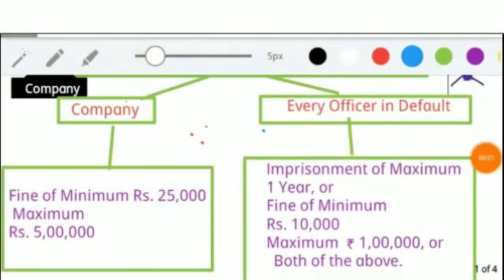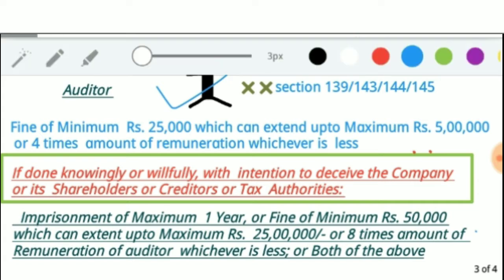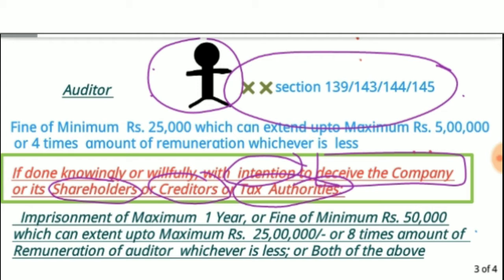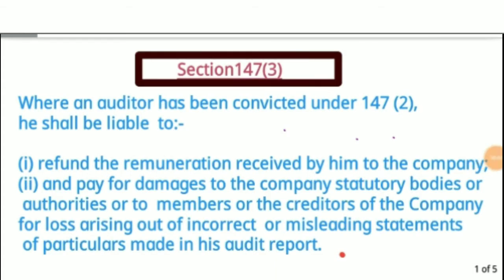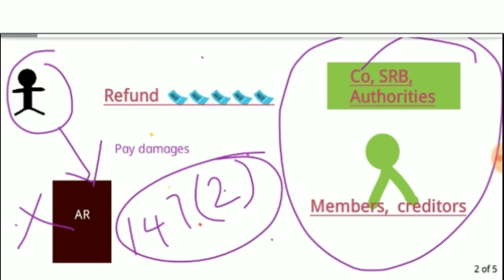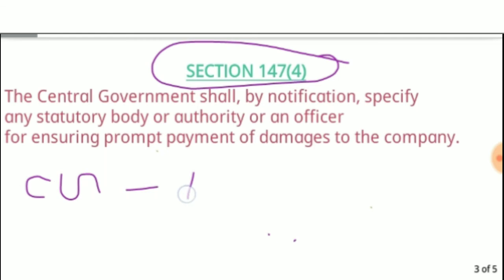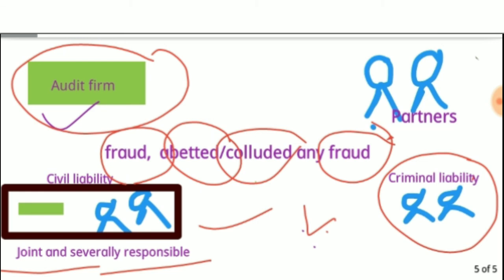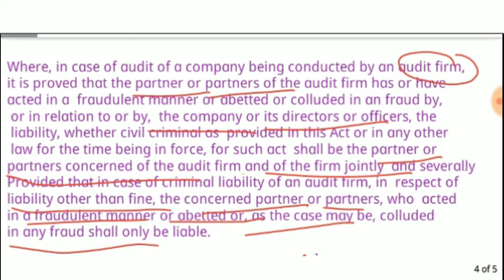Section 147 amendments, CA FINAL AUDITING AMENDMENTS NOV 18, RTP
Section 147 amendments,  CA FINAL AUDITING AMENDMENTS November 18,  RTP